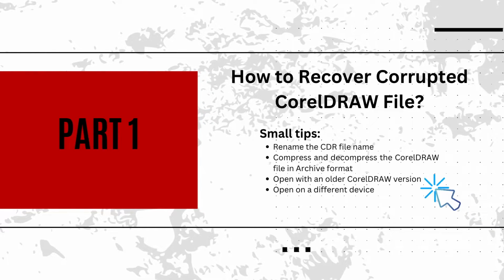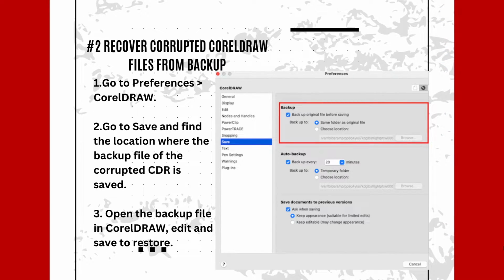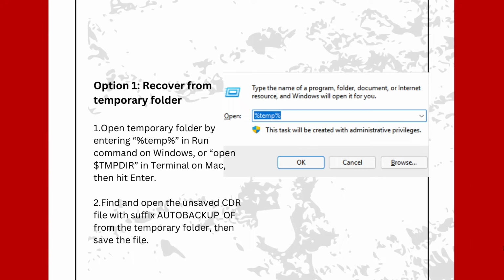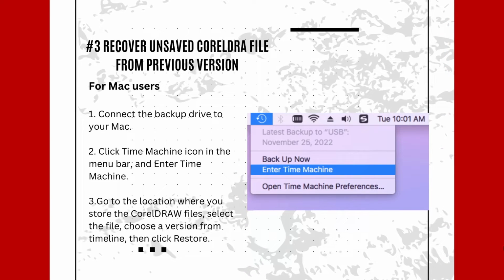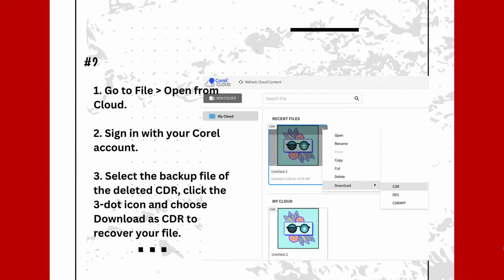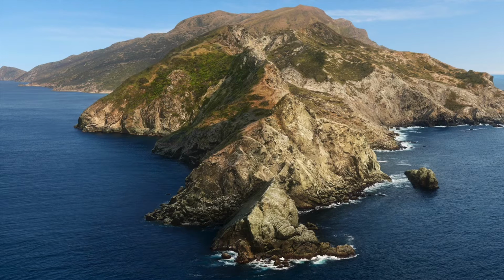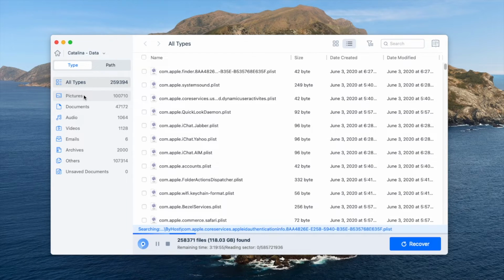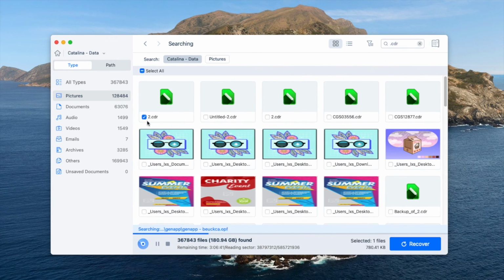How to Recover Corrupted, Unsaved or Deleted CorelDraw File?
Could not open a corrupted CDR file, or configured the Save options wrongly at the very beginning and left the file unsaved, even deleted a CorelDRAW file by mistake? Don’t worry, we have a full guide of CorelDraw file recovery, no matter you want to recover a corrupted, unsaved or deleted CDR file.

How to Recover Corrupted CorelDRAW File: starting from 00:29
How to Recover An Unsaved CorelDRAW File: starting from 01:18
How to Recover Deleted CDR Files: starting from 02:22
Easy way to recover CorelDRAW files with Cisdem: starting from 02:54